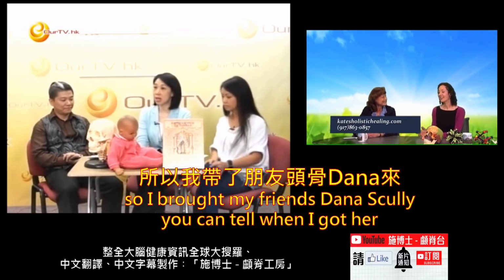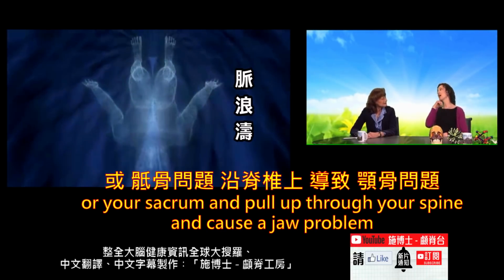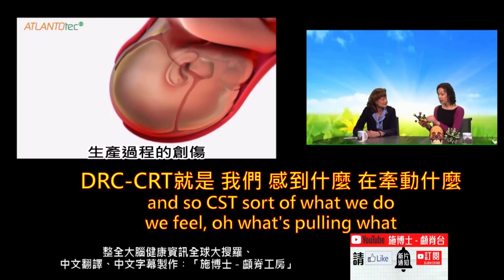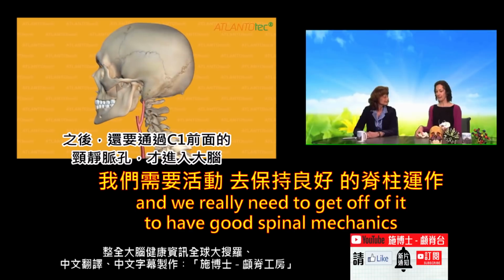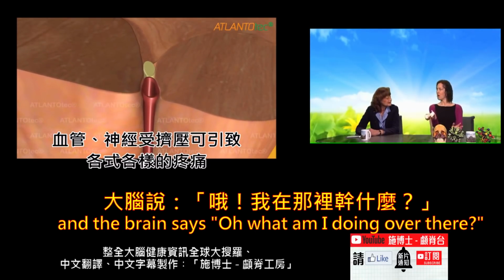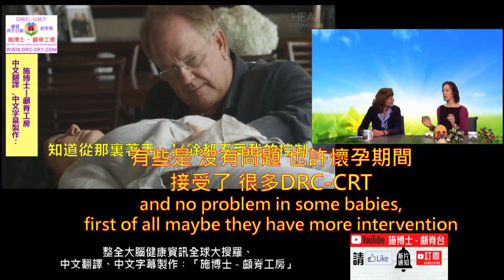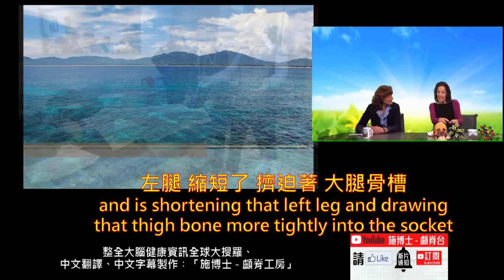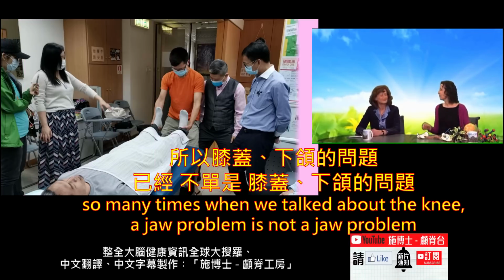about Cranial Sacral Therapy (DRC-CRT) 關於DRC-CRT @ 施博士 - 顱脊工房 DRC-CRT.COM 852 – 36925696